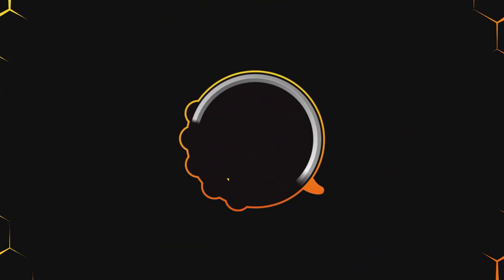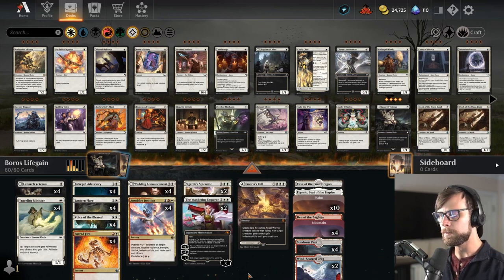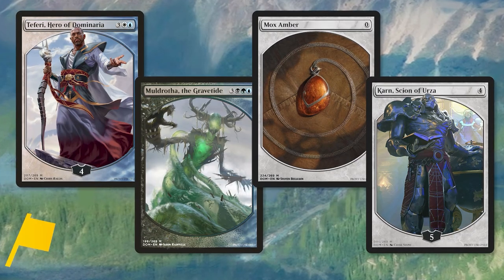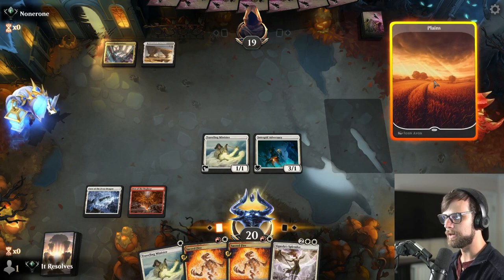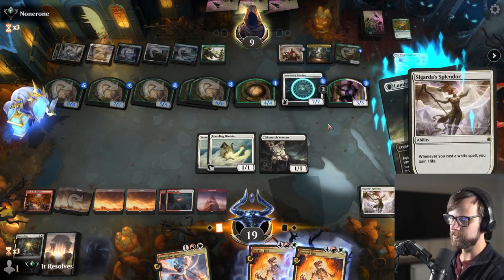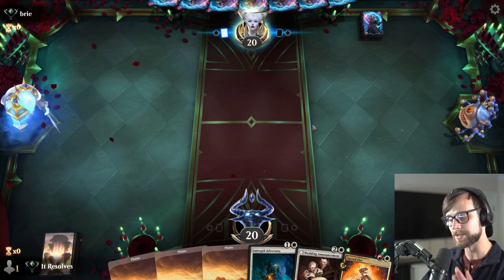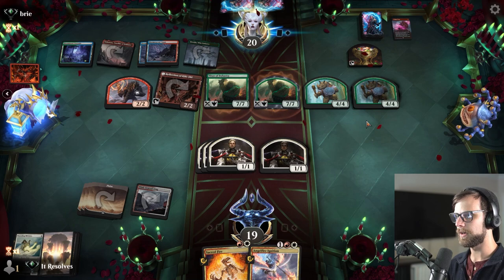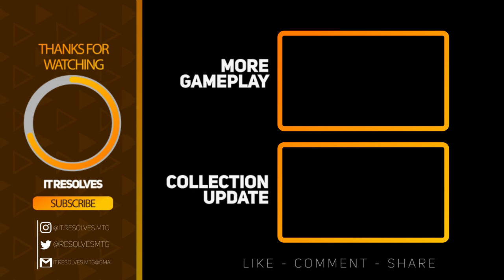MTG Arena | Streets of New Capenna Standard | Boros Lifegain (Rotation Proof)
Today we jump into MTG Arena and Streets of New Capenna Standard with a Boros Lifegain deck that may be a starting point for a rotation proof idea! While this certainly has it's faults, I think this is a groundwork for a potentially fun deck idea. Let's see how we do and feel free to test/brew with this yourself!

0:00 Deck Tech
4:25 Game 1
8:55 Patreon & Game 2
21:05 Game 3
26:54 Wrap-Up